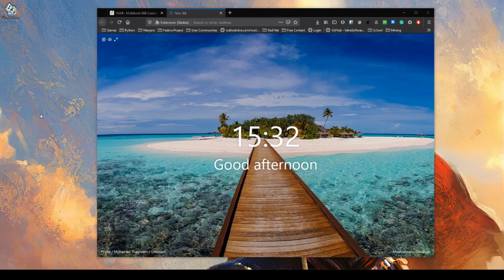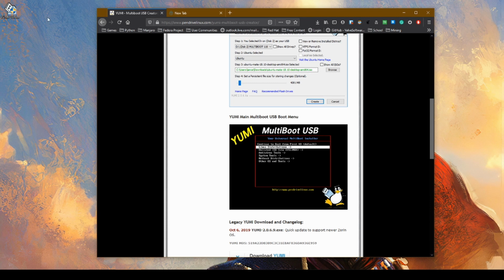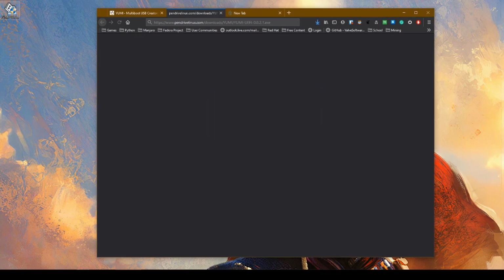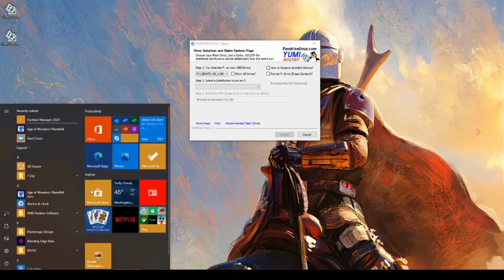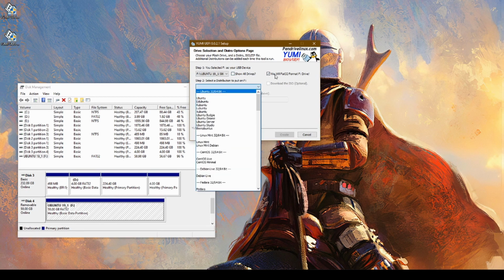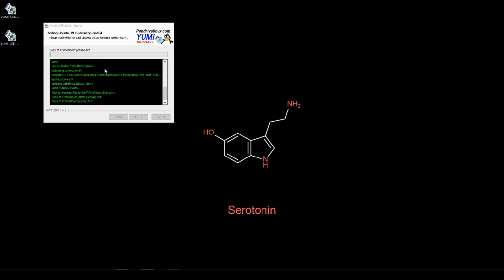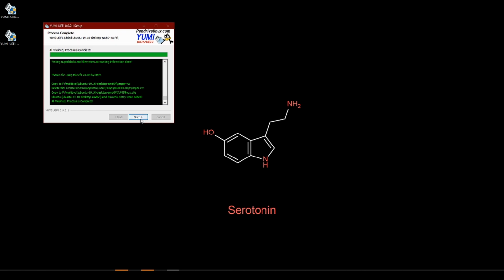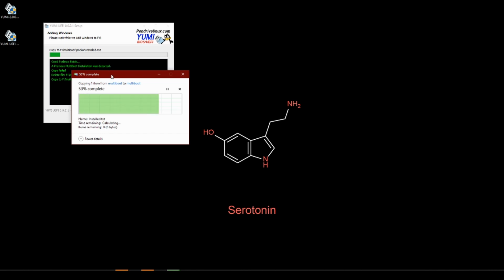Faster Fix - Create Multi-Boot Drive with YUMI Installer (Windows)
Create a Multi-Boot Installer with YUMI - Multiboot installer
There are two separate installers for Legacy and UEFI. The legacy boot is pretty stable, the UEFI installer is still being worked on but is relatively stable. Most of the time if you have an issue getting the drive to boot, reinstall the ISO's on the drive and don't install the last ISO if that is when your issue started.

Recommend Drive specs:
At least 32GB Drive

At least a USB 3.0+ drive

At least 80MB/S R/W speed